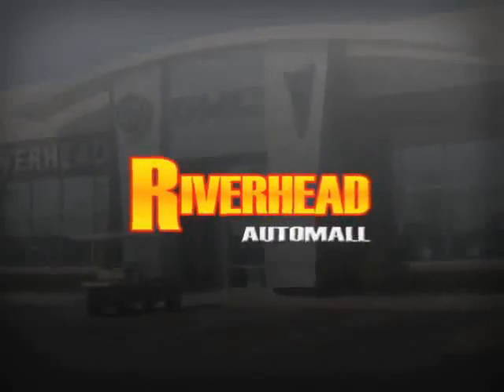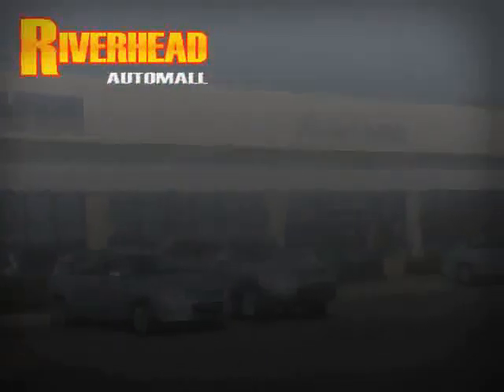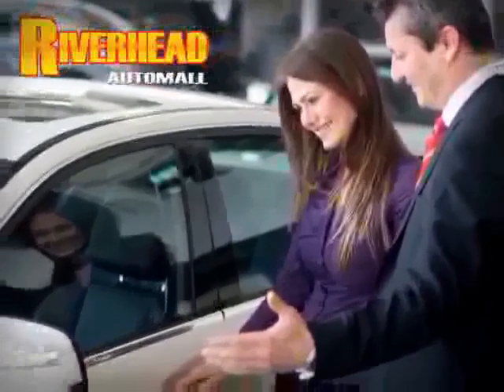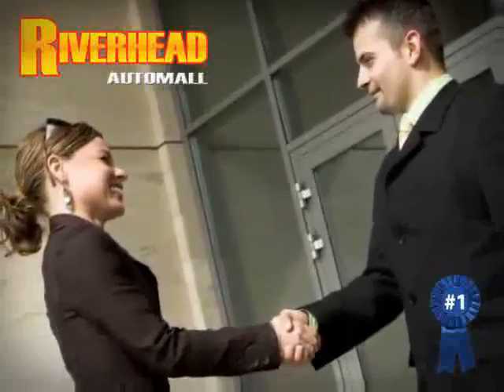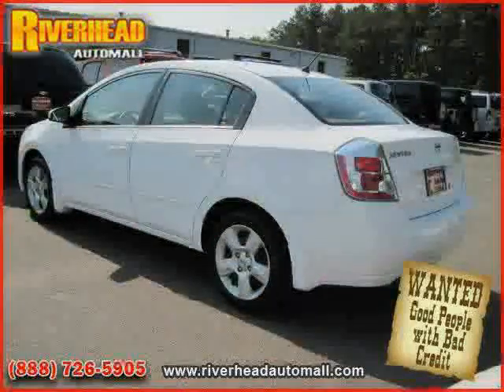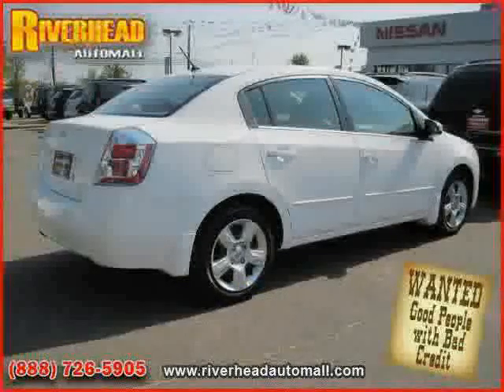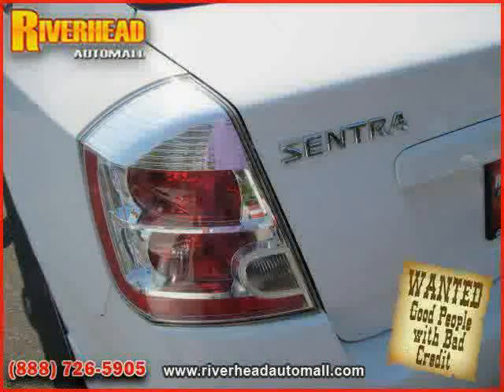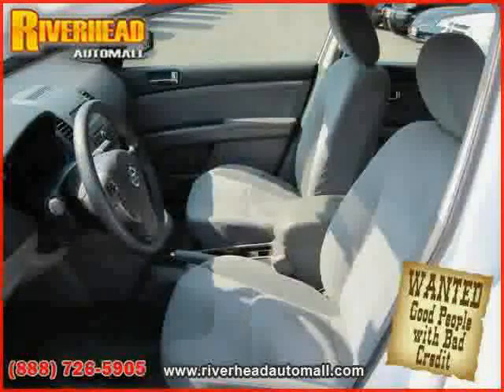2009 Nissan Sentra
2009 Nissan Sentra at Riverhead Automall